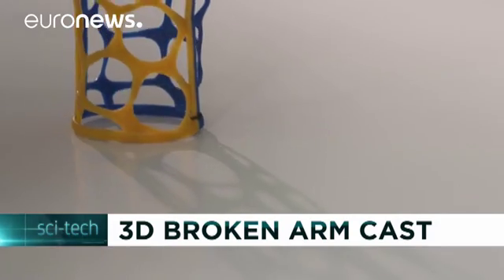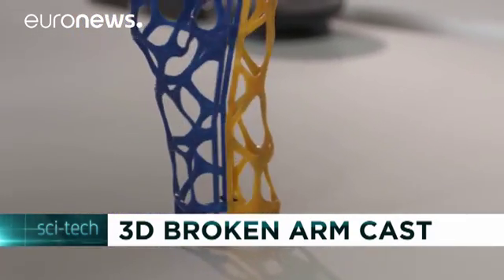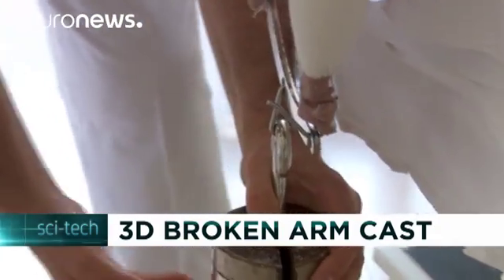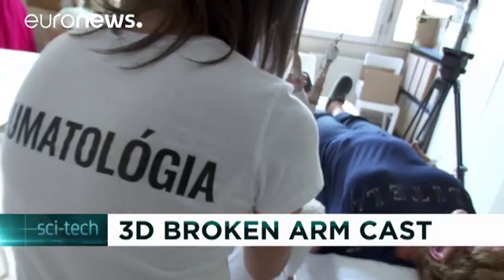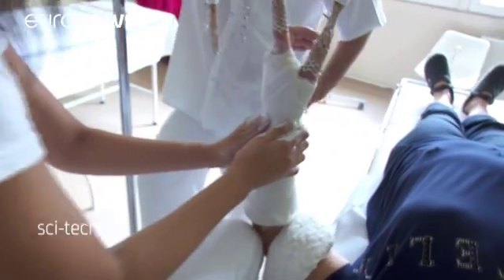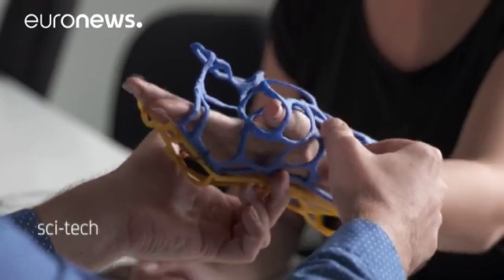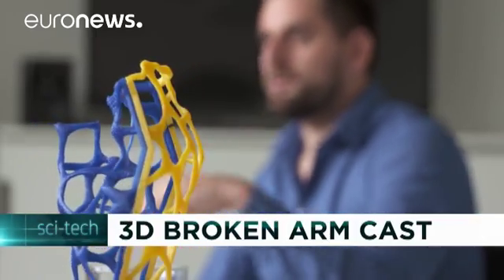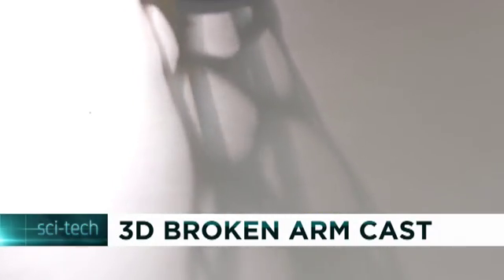3D printed cast could replace plaster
If you've ever had to wear a cast, you will be familiar with the discomfort of not being able to scratch that itch on your leg or arm.

Miklós Molnár's new "3D printed cast" might be the answer. Made entirely of biodegradable plastic, it has several advantages according to its inventor: you can shower with it on, it allows your skin to breathe, and, last but not least, it weighs far less than a traditional plaster cast.